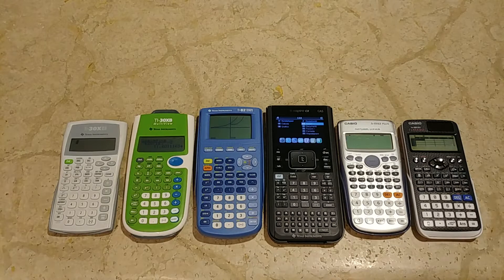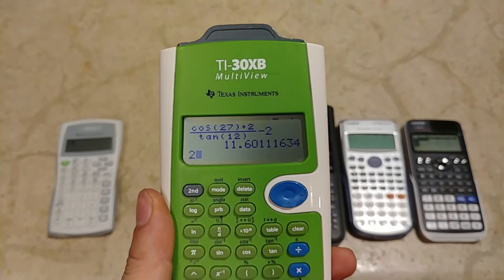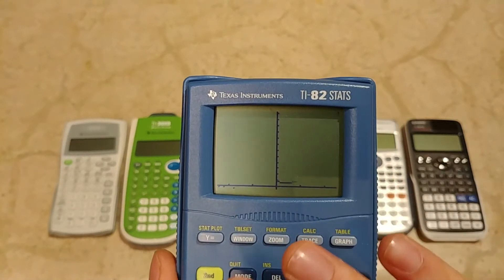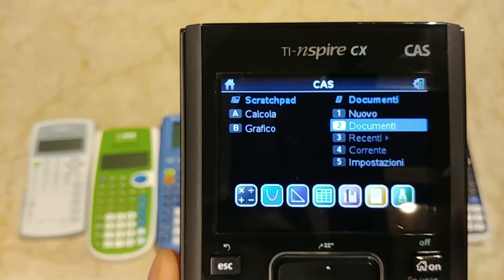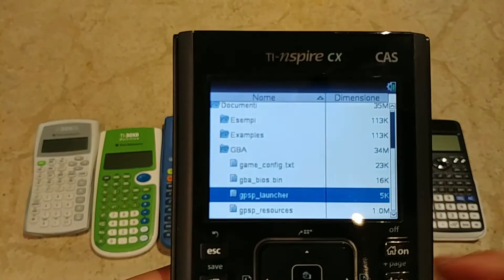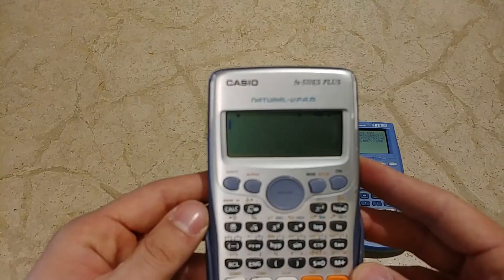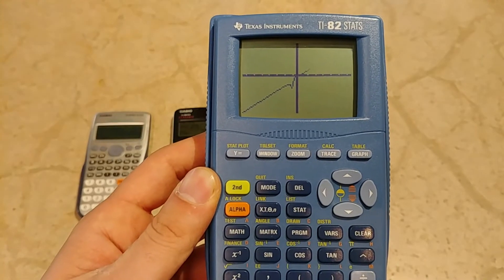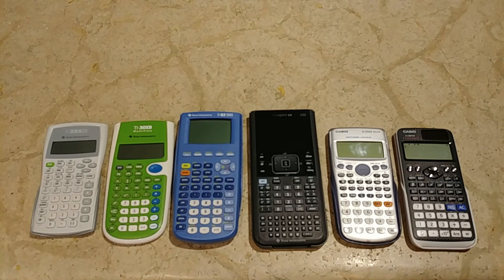Calculators collection comparison - TI 30XIIB 30XB 82 STATS nspire cx CAS - CASIO fx-570ES fx-991EX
In this video I compare all my calculators! In particular:
TI 30XIIB
TI 30XB
TI 82 STATS
TI nspire cx CAS
CASIO fx-570ES PLUS